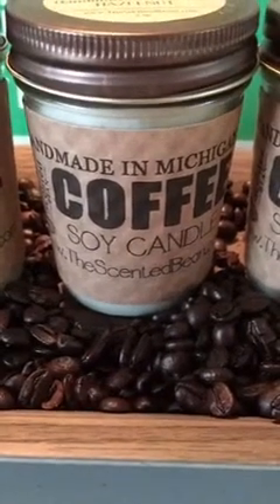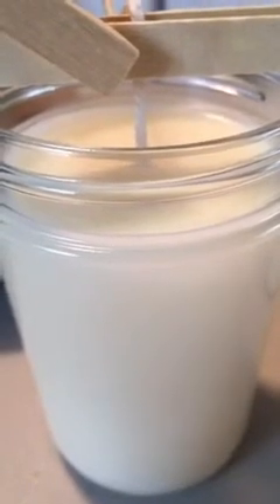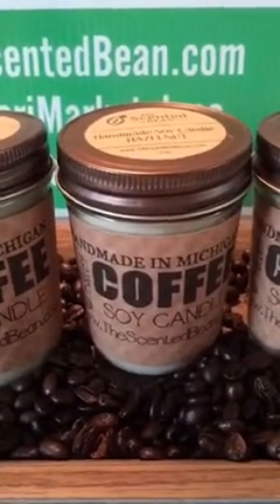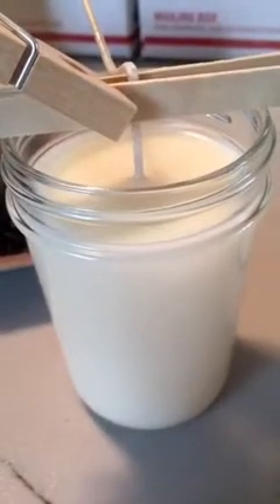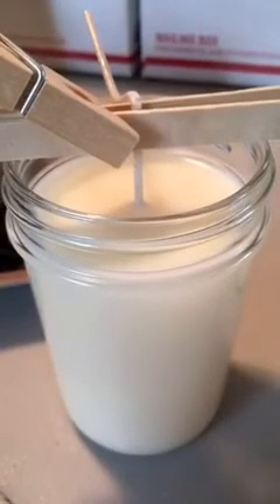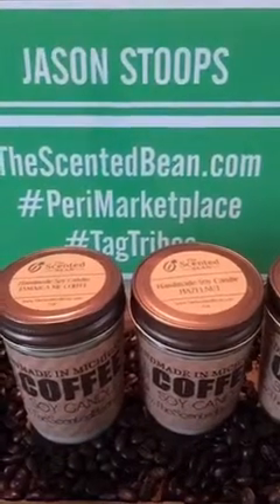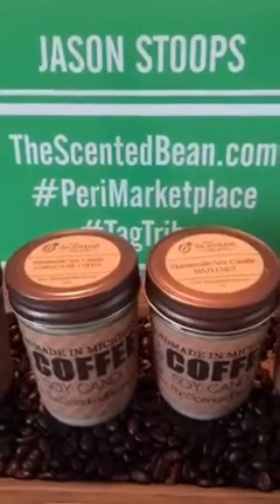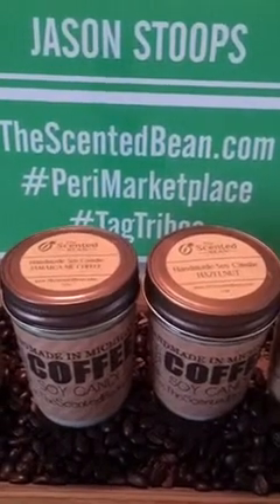New coffee scent